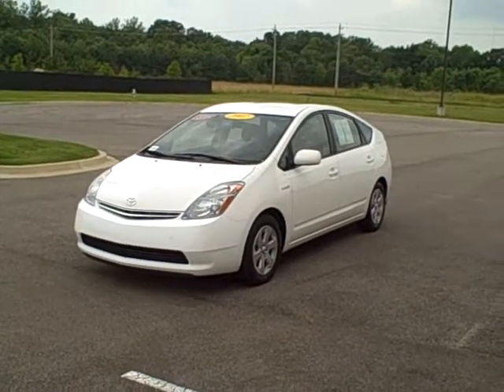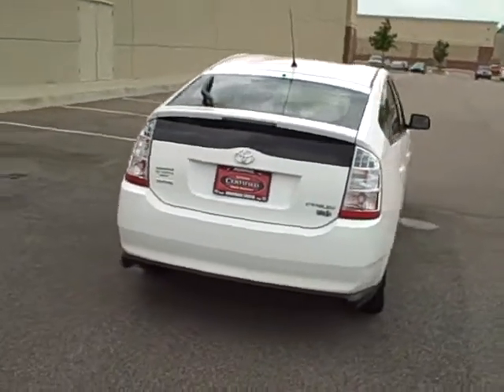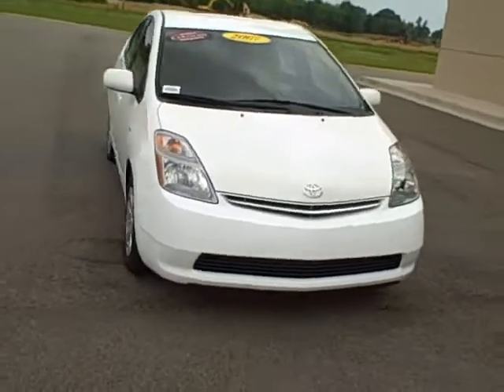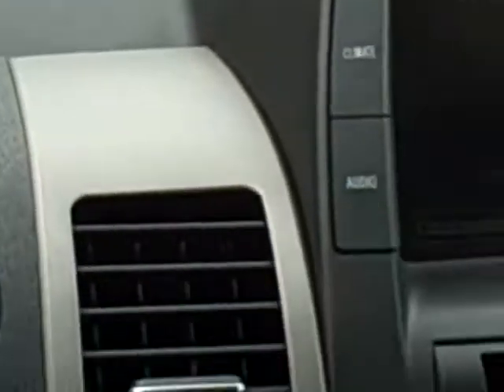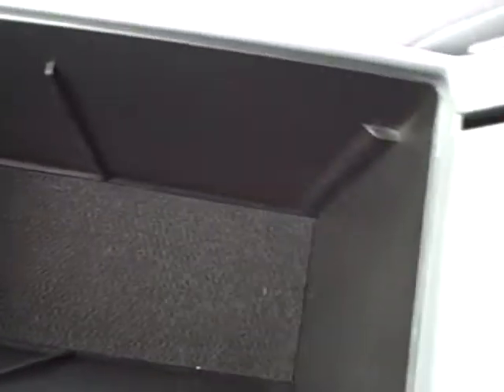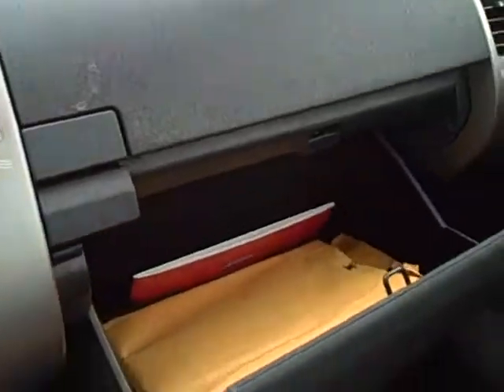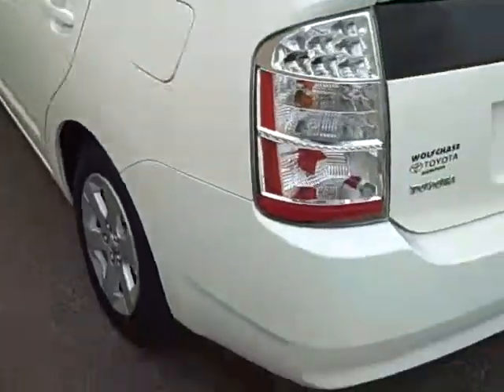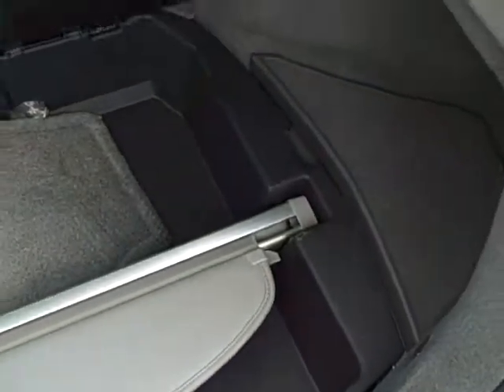Wolfchase Toyota-Scion Memphis TN 2007 Toyota Prius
Uploaded using FlipShare. 2007 Toyota Prius